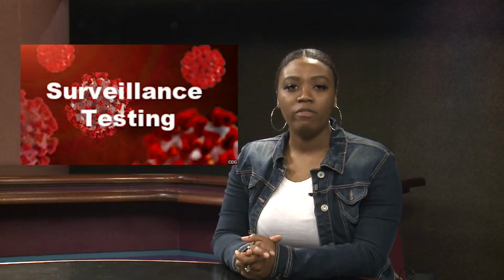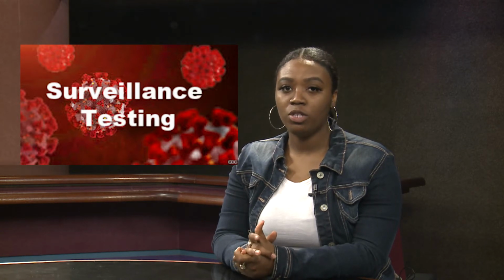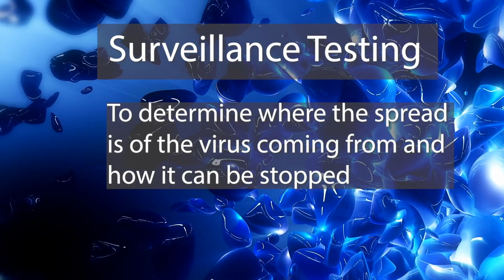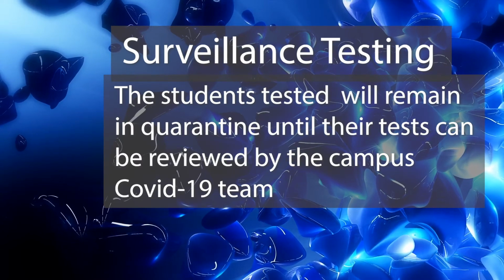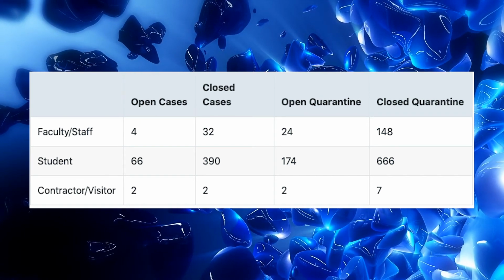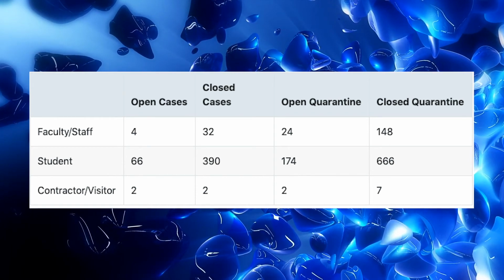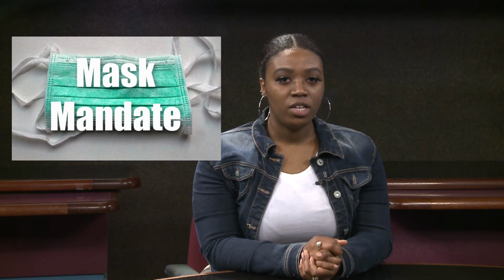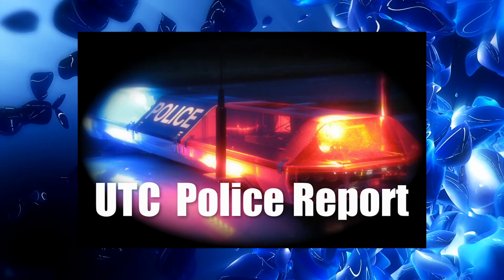Mocs News Oct 9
A member of Mocs News is in isolation after the campus undergoes surveillance testing. We look at the changes in the campus COVID dashboard and hear from the county mayor after he extended the mask mandate.